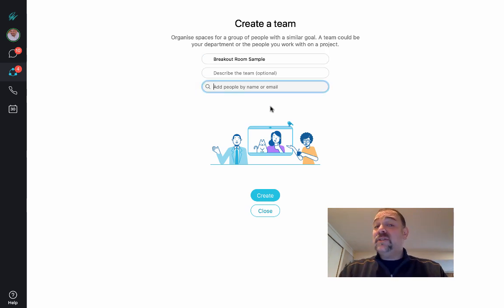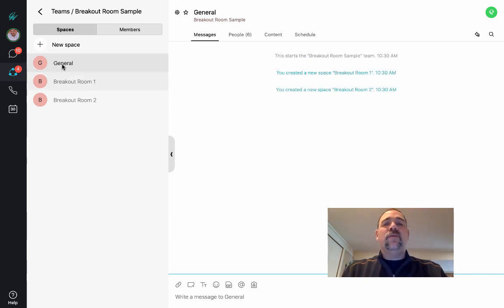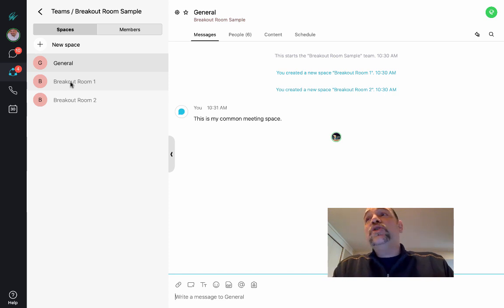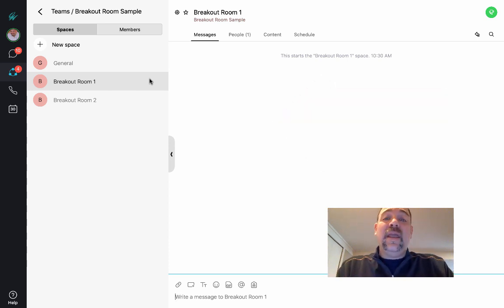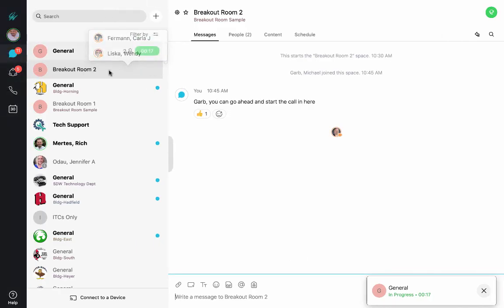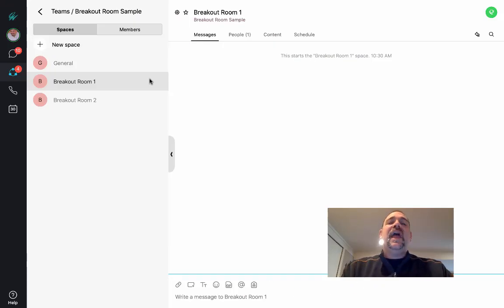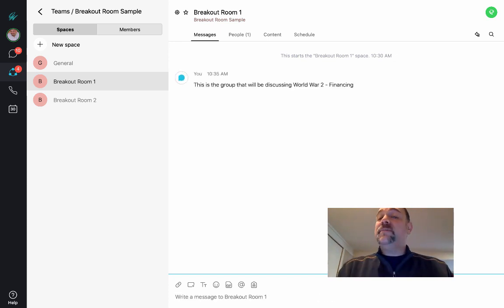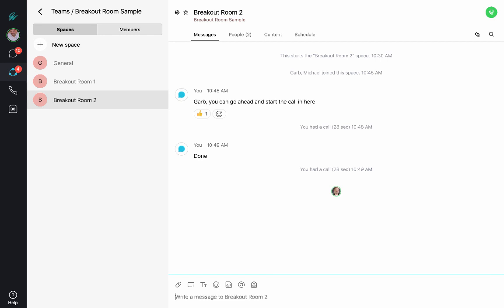Building a Breakout Meeting with WebEx Teams